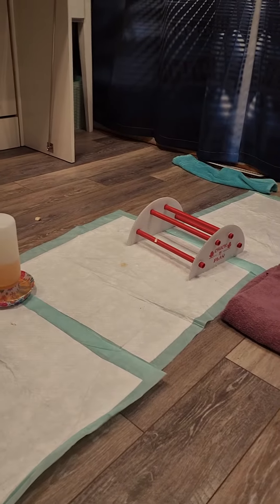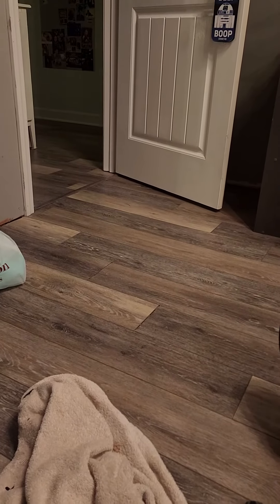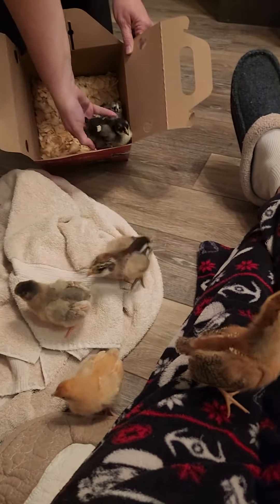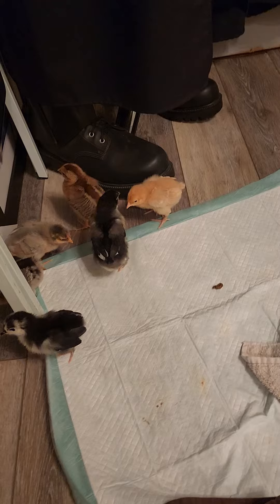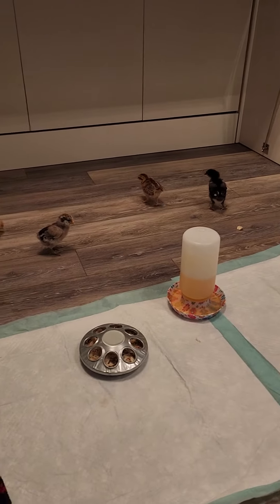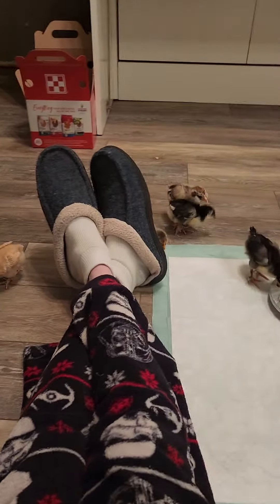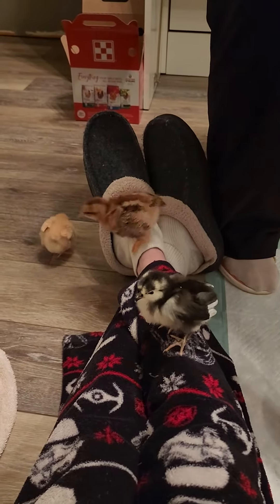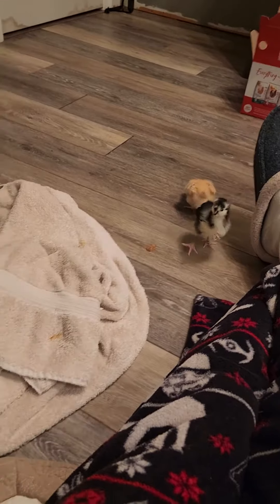Free Time for Peepers in the Romper Room(1)